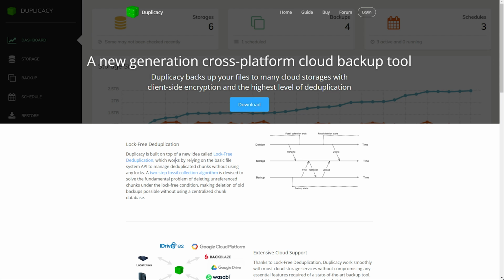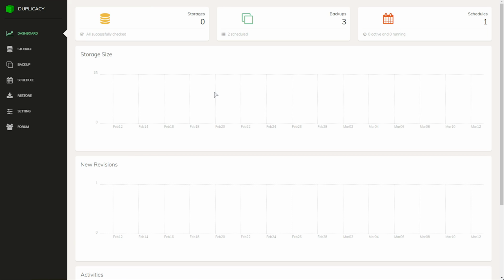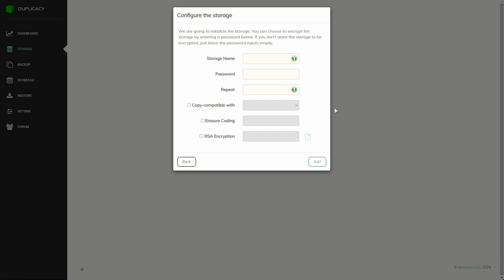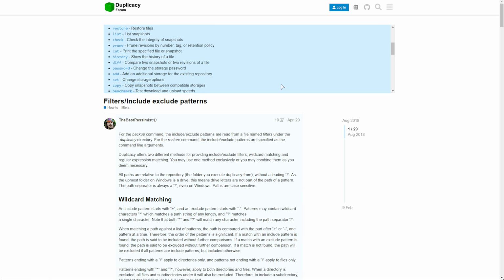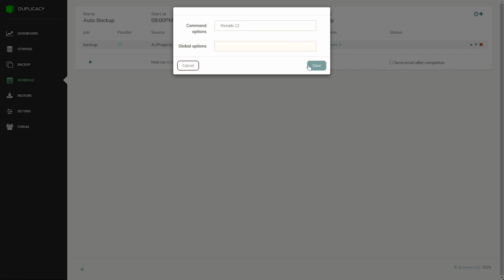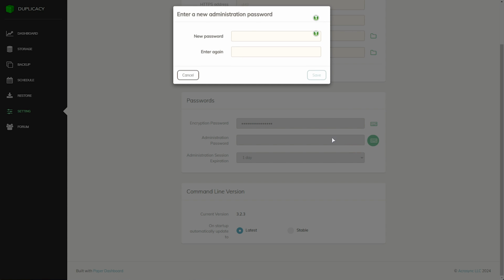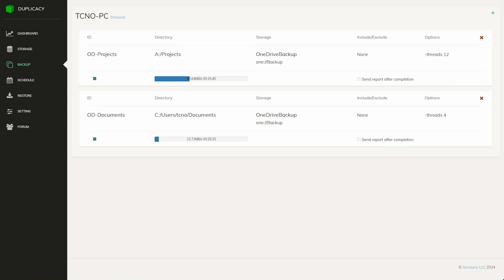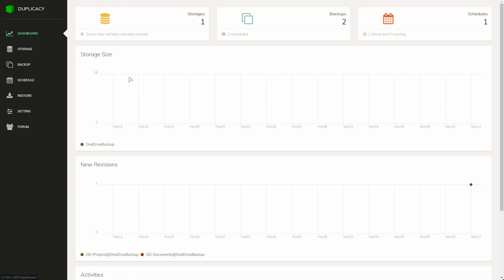Duplicacy: Reliable Backups for Windows, Mac & Linux | + Key Giveaway!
Backups are important. This video shows you how to set up and use Duplicacy for backups on Windows. It's simple, powerful and reliable. Backup to OneDrive, Google Drive, S3 and many more with deduplication, compression and encryption!

I use this software and liked it so much that I asked for a few keys to give away - And luckily, I received 5 of them. If you're interested in winning 1 of 5 year-long keys for Duplicacy (Expiring Jan 8 2025), then join the Giveaway on Discord,

This video was quite literally delayed due to losing a hard drive early this year... Luckily backups were made!

Timestamps:
0:00 - Duplicati (And what's wrong with it for me)
0:48 - Introducing Duplicacy
1:45 - Install Duplicacy
2:46 - Add a destination (cloud, OneDrive, etc)
4:47 - Backup folders (Filters & More)
6:50 - Schedule backups
8:46 - Settings
10:45 - Restoring files
12:08 - Final review/Notes